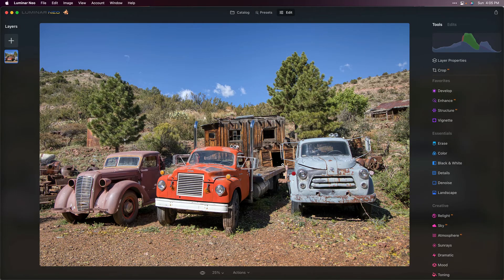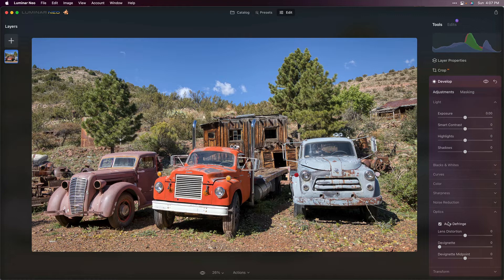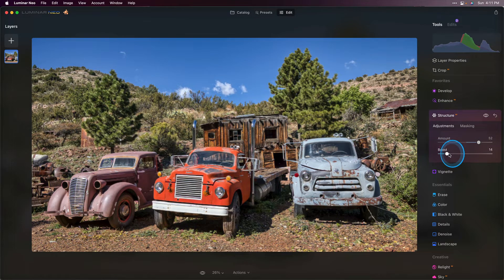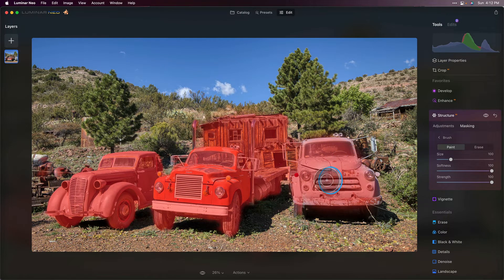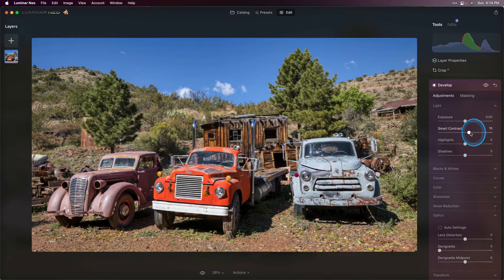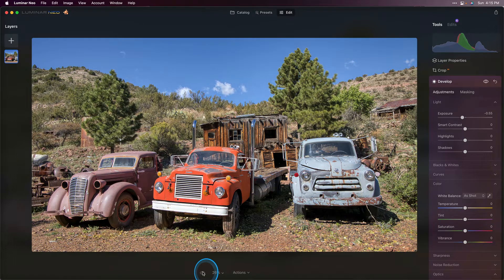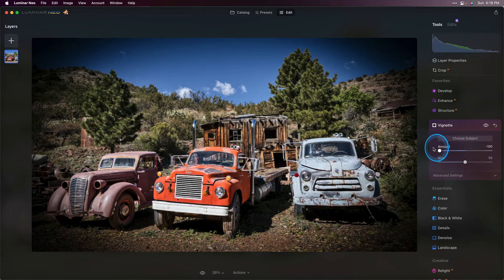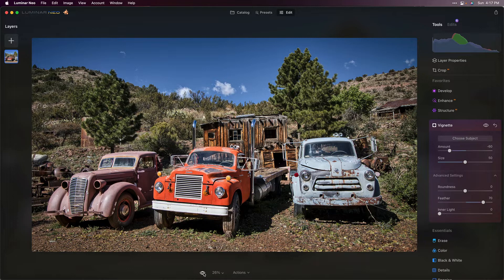How to edit an HDR photo in Luminar Neo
In this video, I'll show you how to process your HDR photos in Luminar Neo.

Need to learn how to use HDR Merge in Luminar Neo?

Luminar Neo is a powerhouse editor for a wide variety of photographic genres. One of my favorites is HDR - a process that involves merging multiple images captured at different exposures into a single image with amazing depth and detail throughout the shadows and highlights.  (Click here to learn more about how to photograph for HDR.) With Luminar Neo's new HDR Merge extension, we can now create and edit an HDR photo without having to jump between multiple programs.

Luminar Neo's new HDR Merge extension makes it incredibly easy to blend multiple images into an HDR. Simply select up to 10 bracketed photos in the Catalog grid view, drag them to the HDR Merge extension in the right panel, and click Merge.

HDR Merge will be free for Luminar Neo subscribers and those who previously purchased Aurora HDR (2019 or newer). If you purchased a Lifetime License of Luminar Neo, the extension will be $49.99.